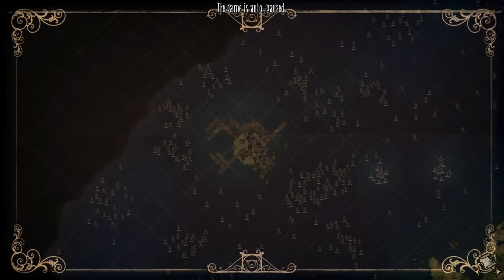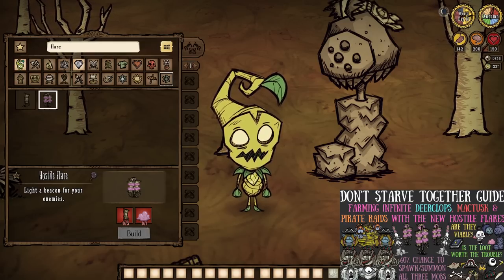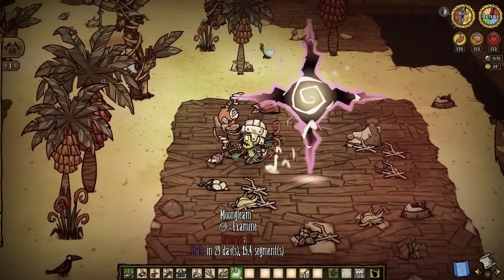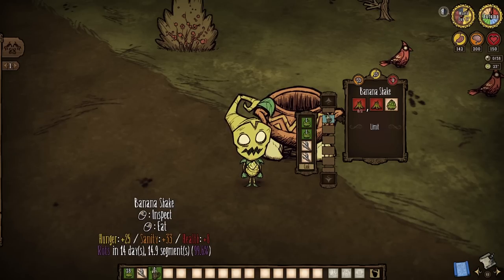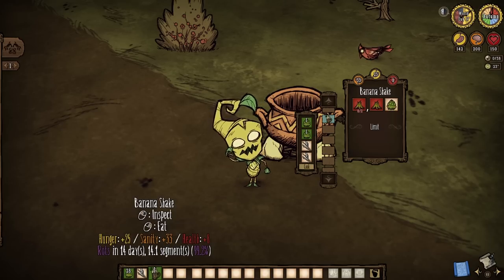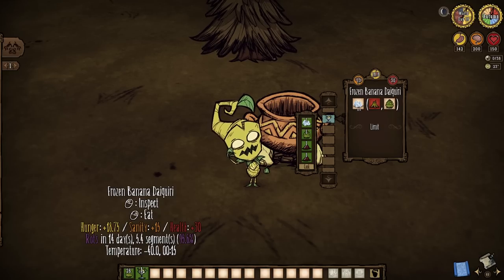Don't Starve Together Guide: Bananas & Banana Bushes - Hidden Mechanics, Sources & More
Potassium Poisoning is all but guaranteed at this rate. Oh well, it was worth it!

Those Who Make It Possible:

icuranme II Tess (PerpetualPiglet)